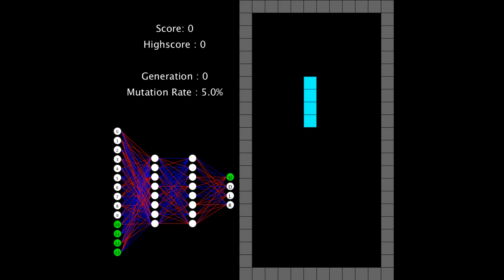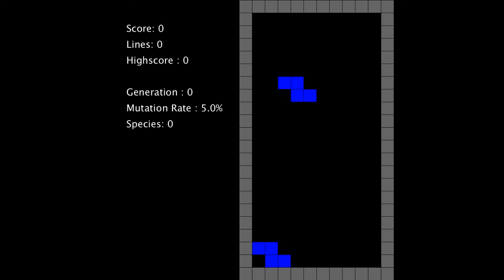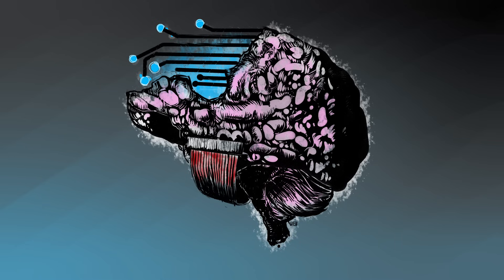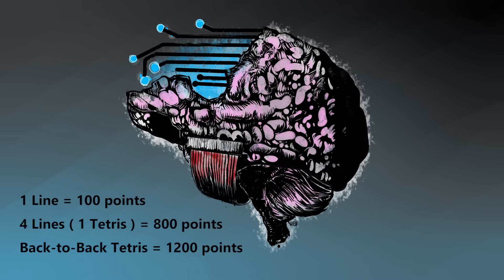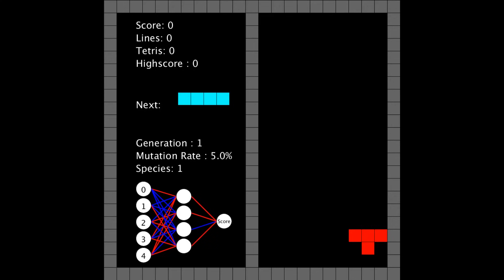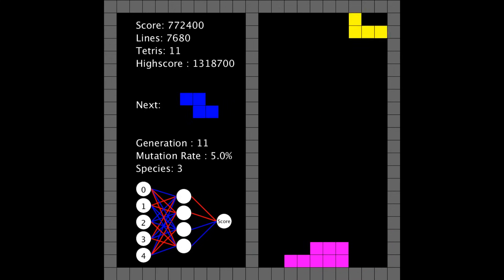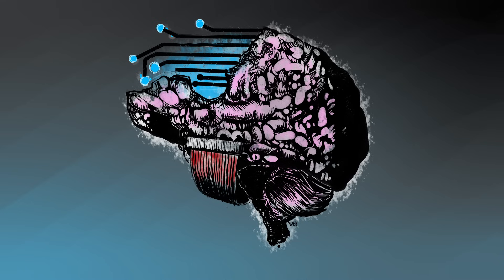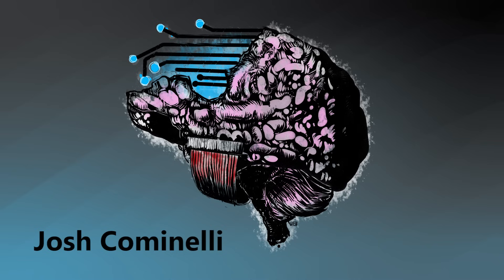Building an AI to MASTER Tetris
I built an AI to master Tetris, how do you think it did?